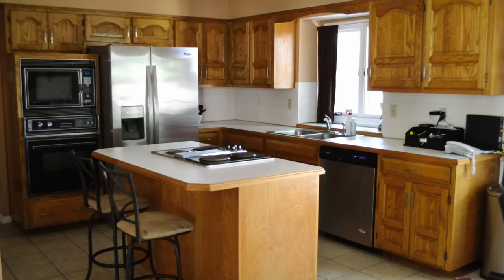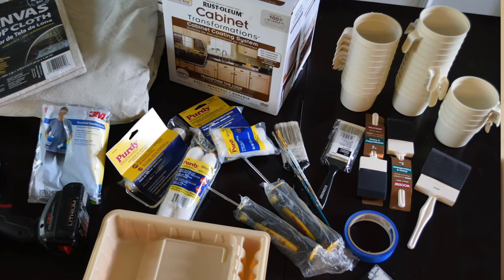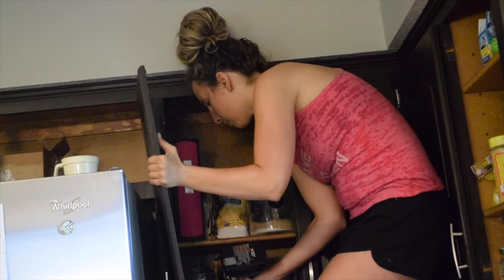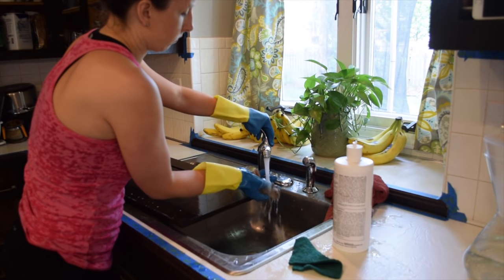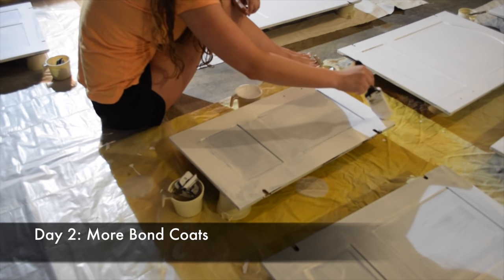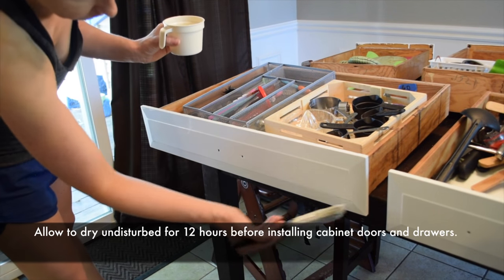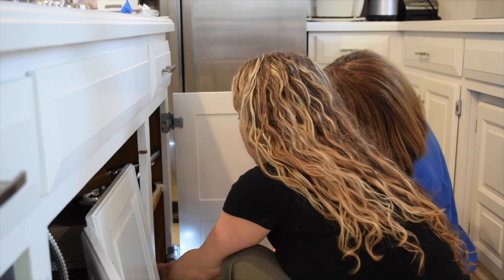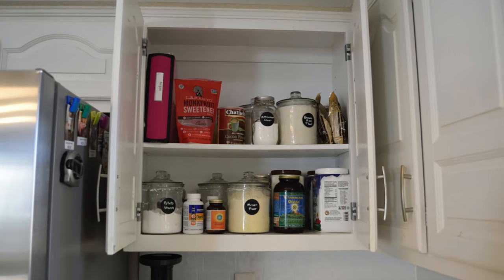How to Paint Kitchen Cabinets from Dark to White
Two years ago I used the Rustoleum Cabinet Transformations Kit to transform my kitchen cabinets from an oak color to a dark espresso finish. But this summer when we decided to replace the flooring my the kitchen, I decided to transform my kitchen cabinets one more time and this time from dark to white.  Watch to see how it turned out as well as a step-by-step breakdown of the process that makes it so easy that anyone can do it!

SUPPLIES NEEDED FOR THE PROJECT:
2- Small Rustoleum Cabinet Transformations Light Kits (you will have to get it tinted at the store to the color Linen)
2-3 drop cloths for all the cabinets to go
1 pair of rubber gloves (to wear during the first step)
a power drill to remove all the hardware and cabinets
2-2" synthetic paint brushes
2 smaller paint brushes
2-2" foam brushes (I also did not use these)
cups to prop up under your cabinets
1 roll of painter's tape
a putty knife to remove cabinet bumpers

-Paint color on the Walls: Sherwin Williams, Mindful Gray with Harmony Satin Paint

Please leave friendly comments or questions below!

💚Ashley